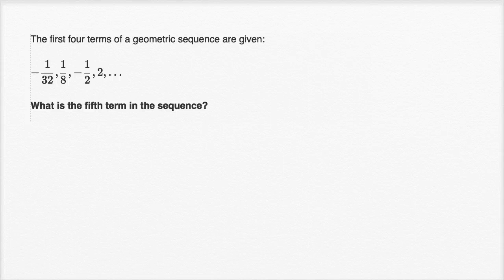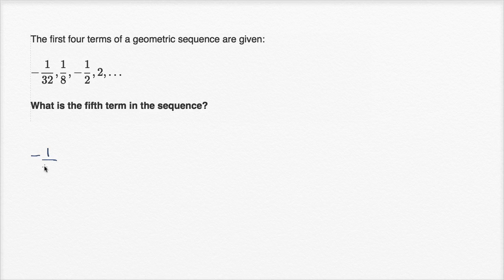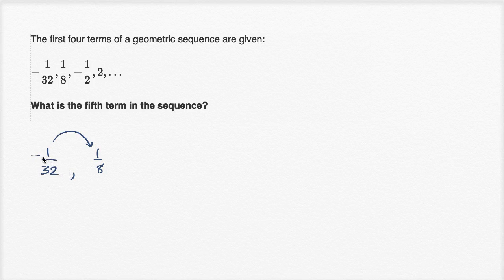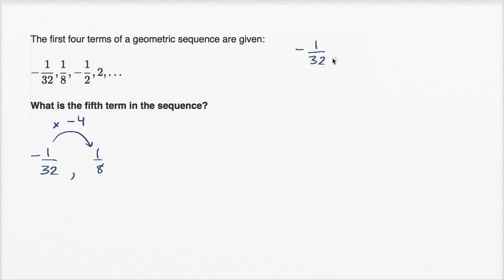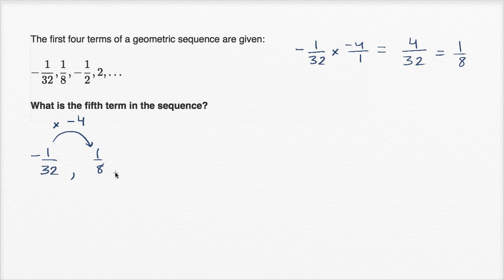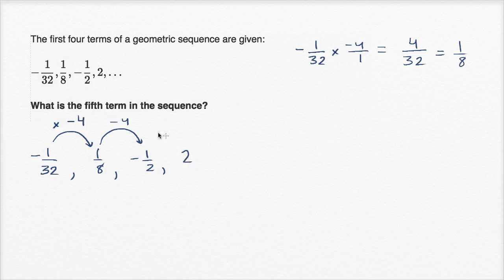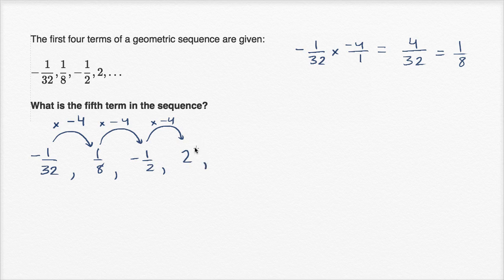Extending geometric sequences | Mathematics I | High School Math | Khan Academy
Sal finds the next term in the geometric sequence -1/32, 1/8, -1/2, 2,...